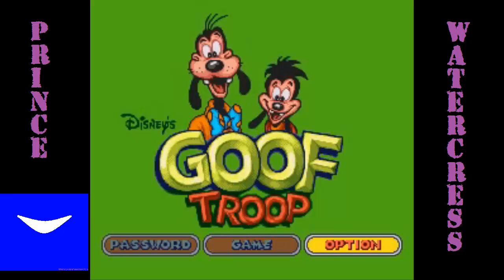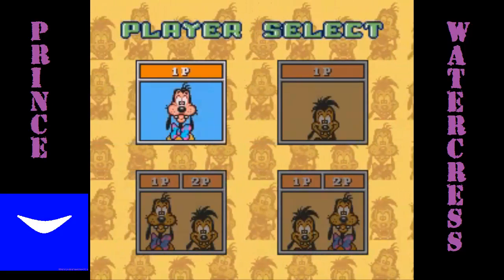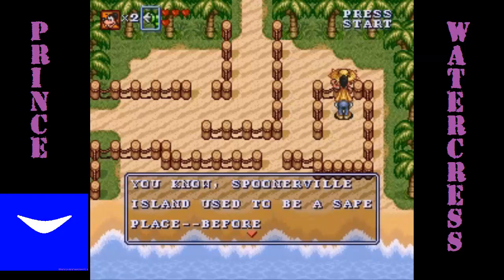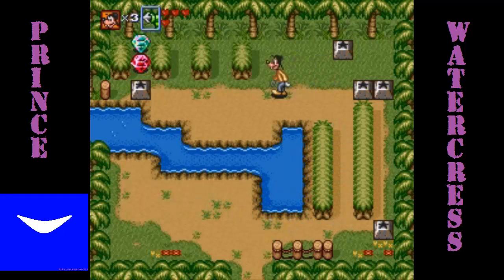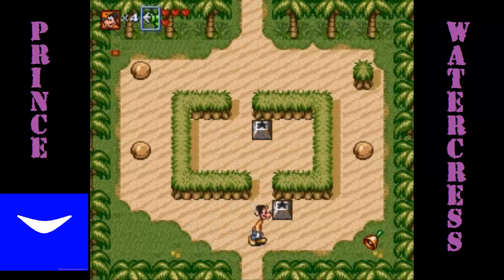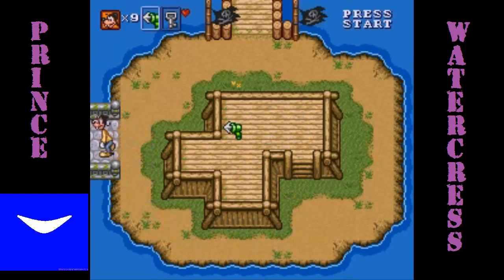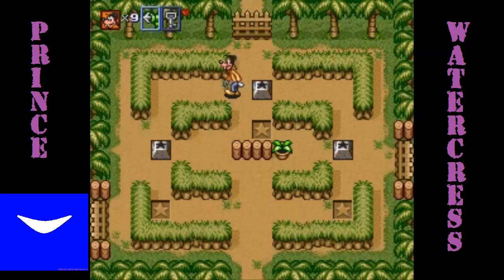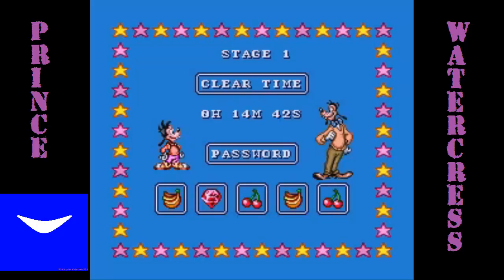Let's Play Goof Troop, Part 1: Piratenapped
Alright, trying this lower volume for commentary out.